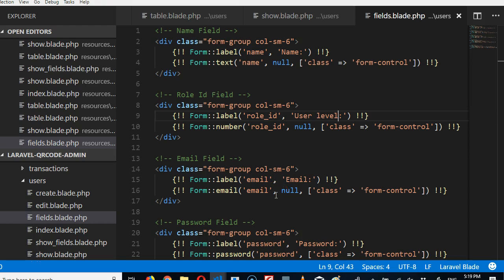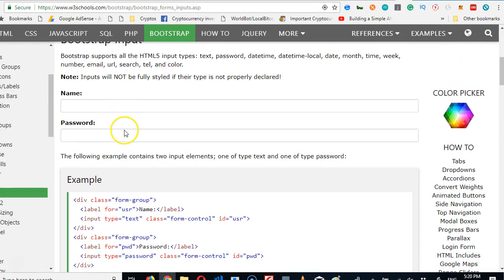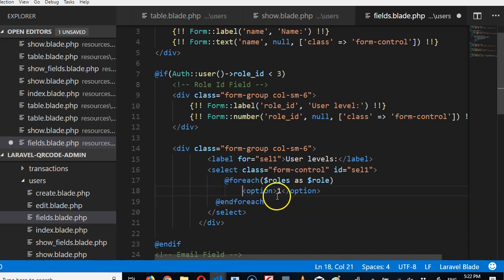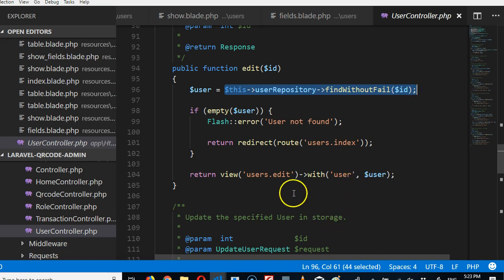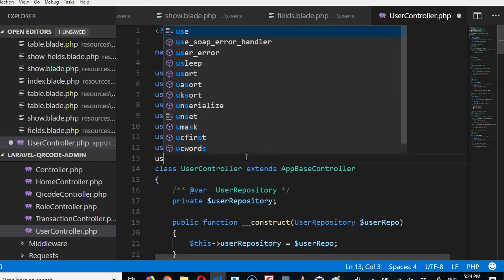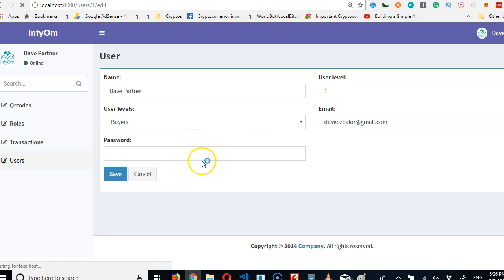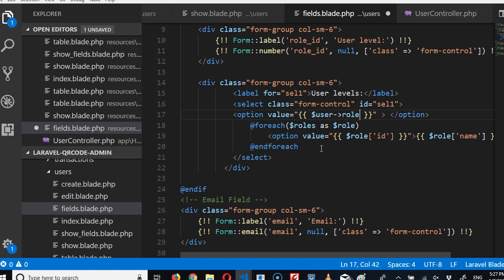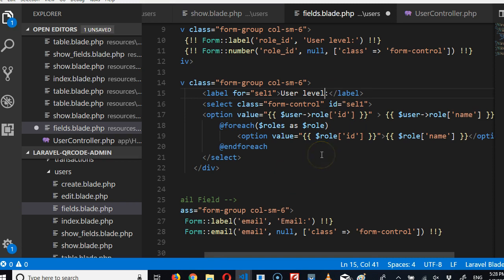QRCode tutorial 35 user levels - Laravel 5.6 full project course